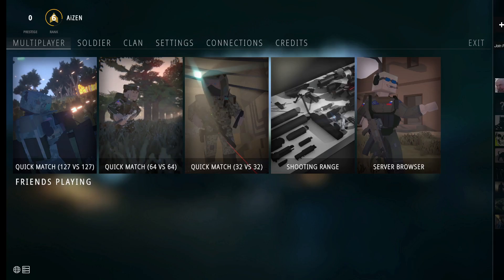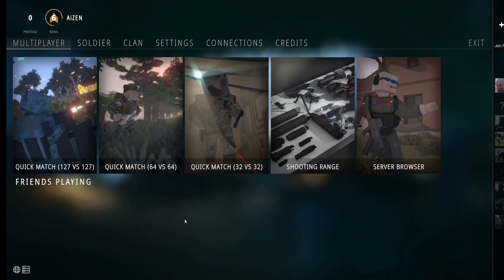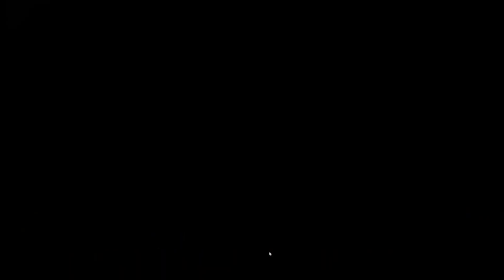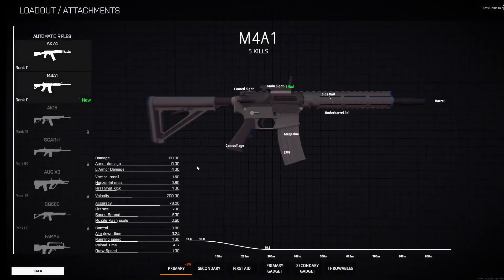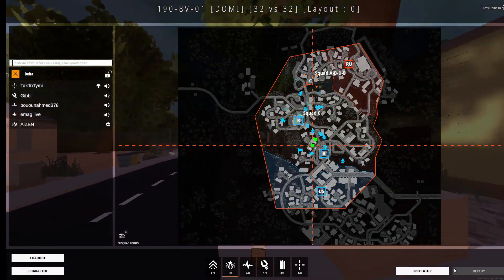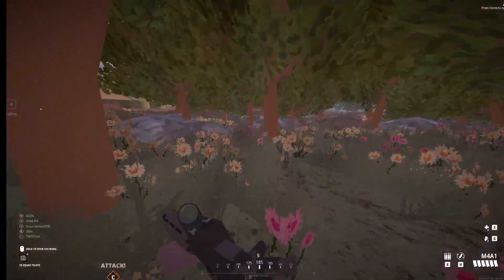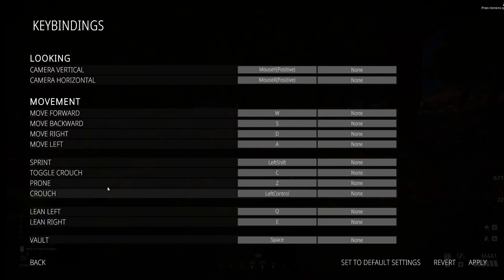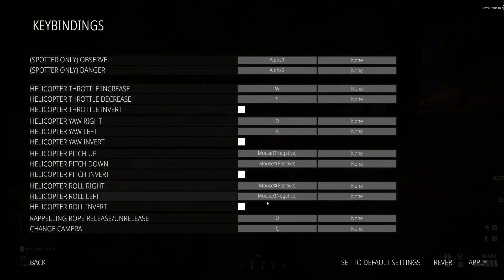How To Fly Helicopter Battlebit Remastered Tutorial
Today we talk about fly helicopter battlebit remastered,battlebit remastered,battlebit helicopter,battlebit game,battlebit remastered helicopter gameplay,battlebit remastered helicopters